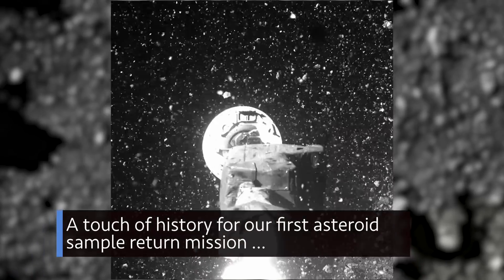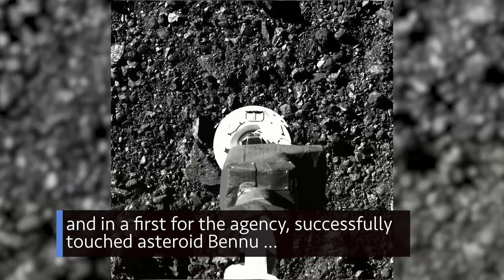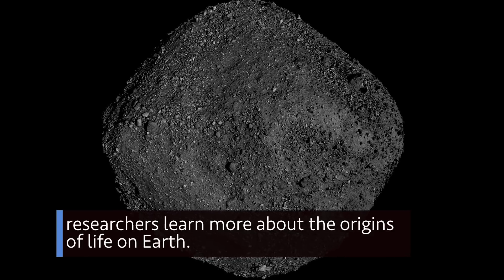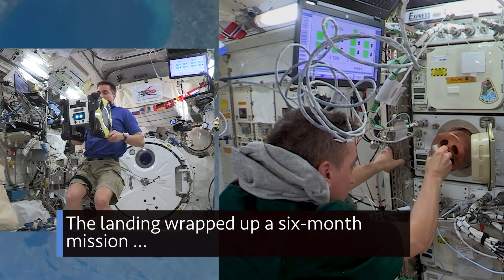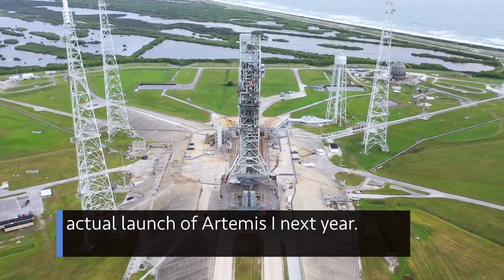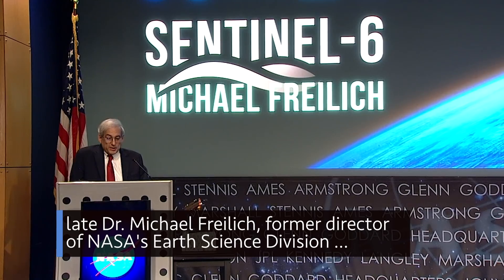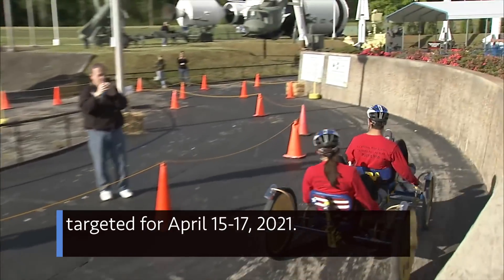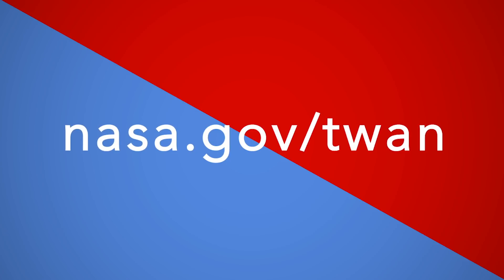A Touch of History for Asteroid Sample Return Mission on This Week @NASA – October 23, 2020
A touch of history for our first asteroid sample return mission, a safe return from the International Space Station, and a big move in preparation for Artemis I … a few of the stories to tell you about – This Week at NASA!